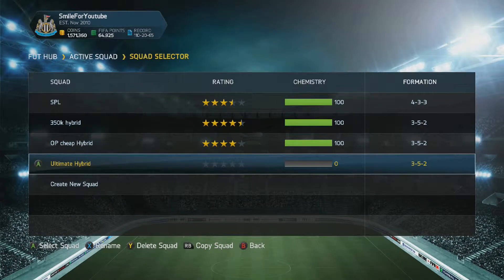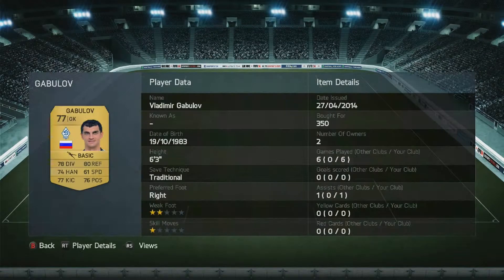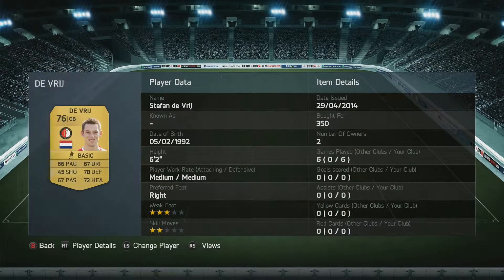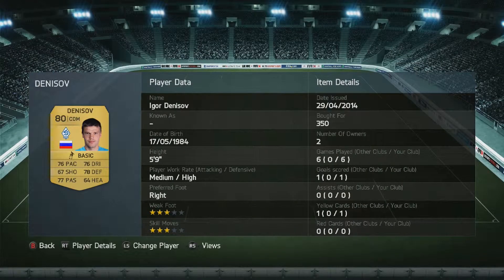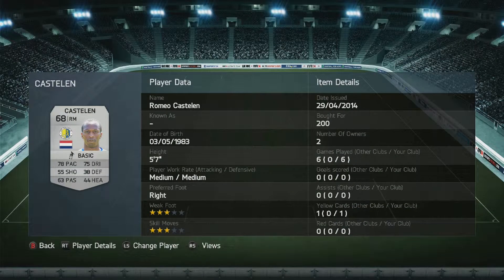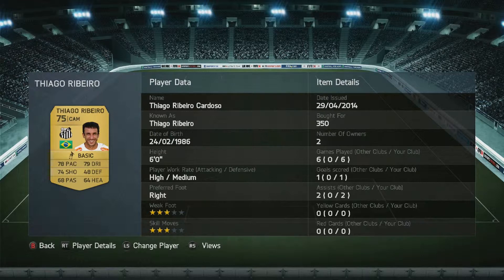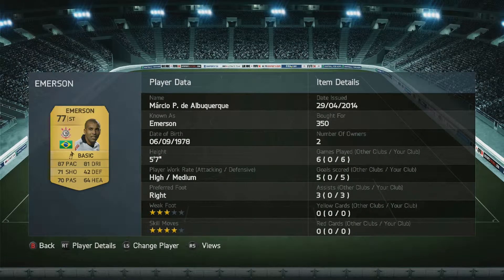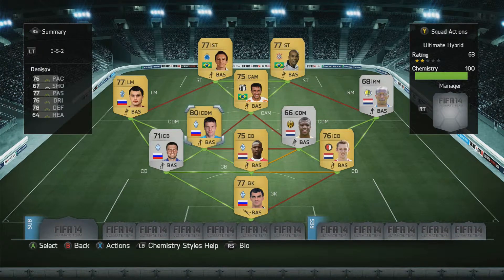FIFA 14 - 3.5k super OP hybrid!!!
Heys guys, so this is kind of a new series I thought of the other day, where every player in the squad has to be within a certain price bracket!

In Todays Episode we have a bracket of 150 coins to 350 coins, and this team is the very definition of value for money!

Song: Addicted to You - Avicii